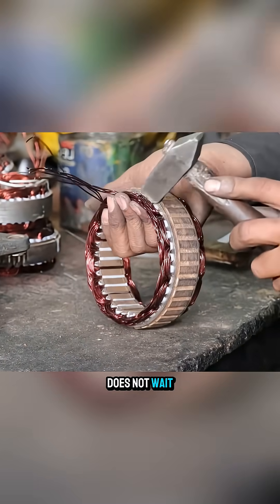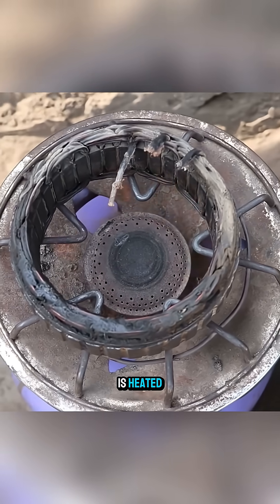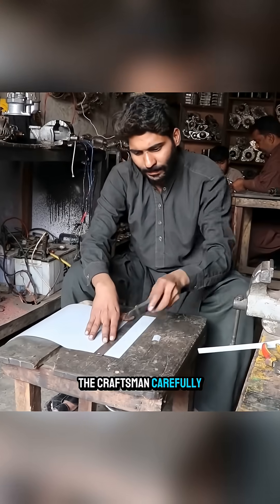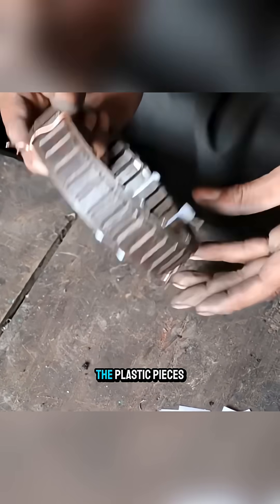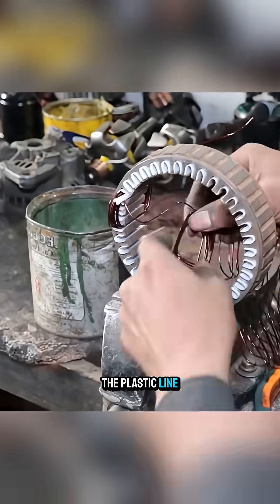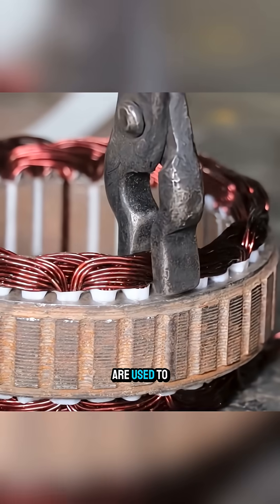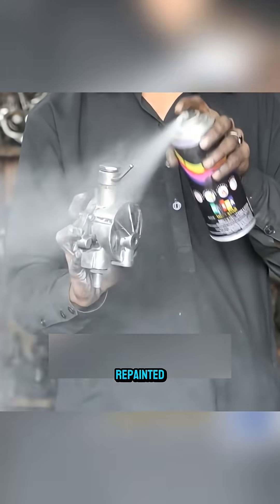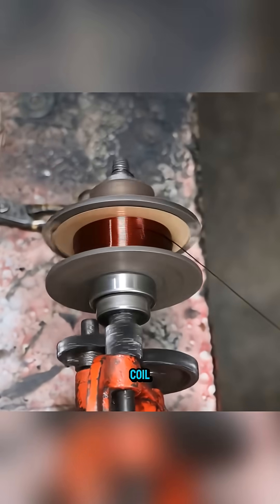A Car Alternator Revived with Precise Craftsmanship